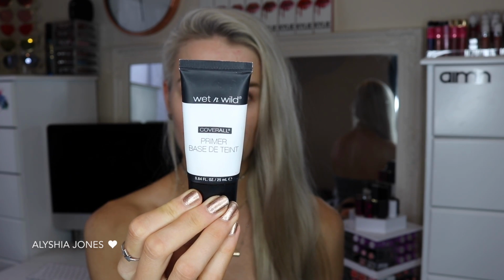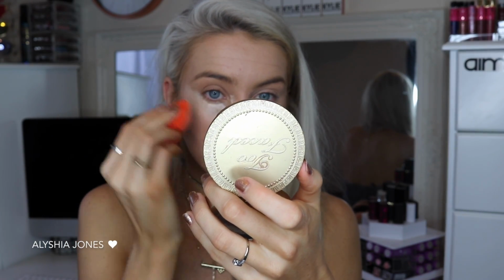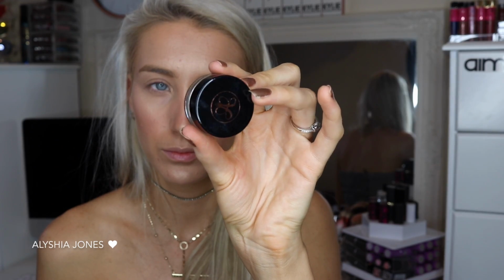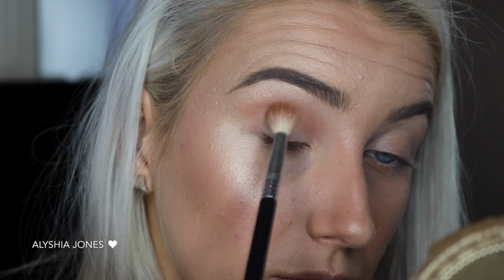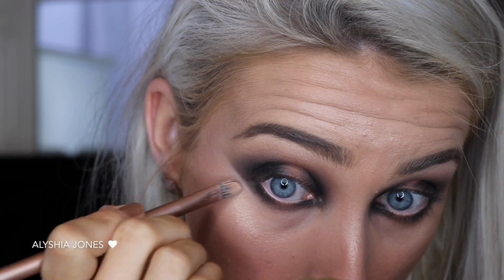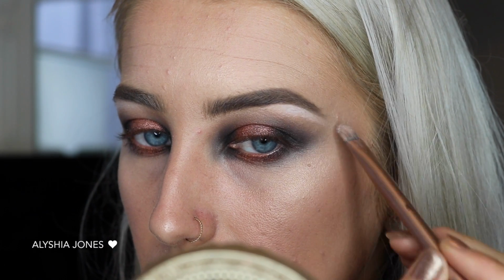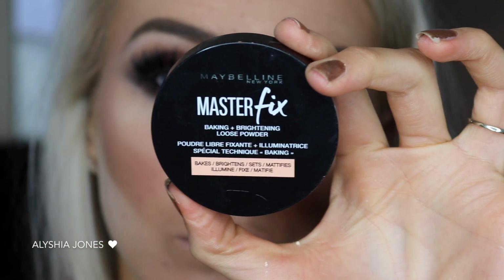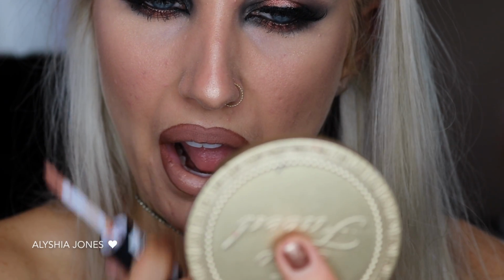Smokey Copper Spotlight Eye Makeup Tutorial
I hope you guys like this sultry smokey eye makeup tutorial! This makeup is perfect for clubbing, parties or special events- you'll be the life of the party! This spotlight eye makeup tutorial is easily achieveable and is created with the Morphe 350 Original eye palette.
I submitted this for the Thin Lizzy TV Star competition- I chose the theme 'life of the party'

PRODUCTS USED:
Wetnwild Coverall Primer
Thin Lizzy Flawless Complexion Liquid Foundation Kit Pacific Sun
Thin Lizzy Beauty Sponge
Thin Lizzy Concealer Miss Von Dita
Thin Lizzy Mineral Foundation Pacific Sun
Too Faced Bronzer Chocolate Soliel
Jouer Cosmetics Adore Blush Duo
Anastasia Beverly Hills Dipbrow Pomade Taupe
Anastasia Beverly Hills Eyebrow Brush #14
Ardell brow Building Fibre Gel Taupe
Morphe 350 Original Palette
NYX Cosmetics Primal Colours Eyeshadow Hot Black
NYX Cosmetics Jumbo Eye Pencil Black Bean
Revlon Colourstay Exactify Liquid Eyeliner Black
L'Oreal False Lash Super Star X-Fibre Mascara
Maybelline Master Fix Baking + Brightening Loose Powder
Social Eyes Lashes Fleek
Dose of Colours Liquid Lipstick Cork
Dose of Colours Liquid Lipstick Sand
NYX Cosmetics Soft Matte Lip Cream Cairo

Smile Brilliant
(Amazing teeth whitening kit I use)

Sisters The Label
(Amazing Australian silk dresses & jumpsuits)

Envy Lashes
(High quality faux & mink lashes)

MVMT
(Amazing watch brand- my favourite!)

White Fox Boutique
(Australian fashion website)

♡ Video Info ♡
Camera I use: CanonEOS 80D
Editing: imovie 2014
Lighting: Photogear 65W ring light